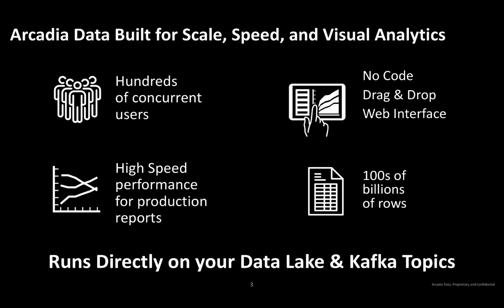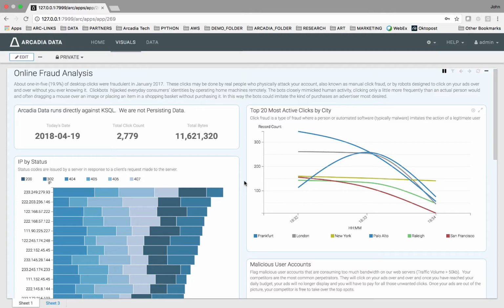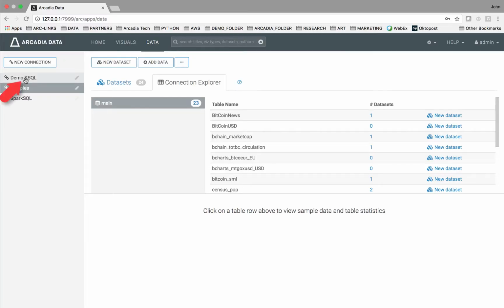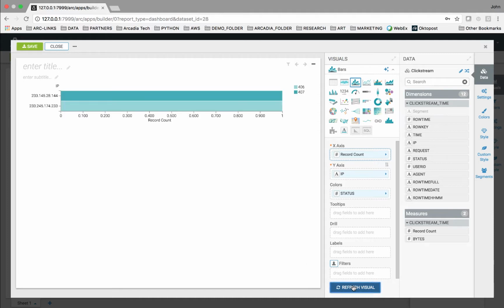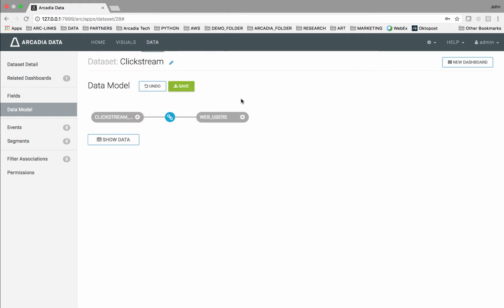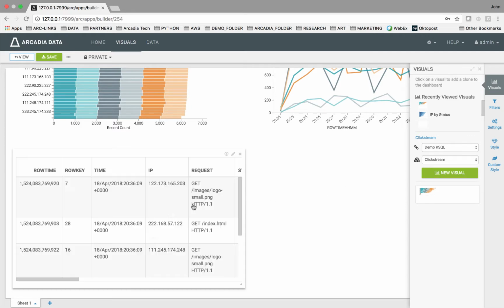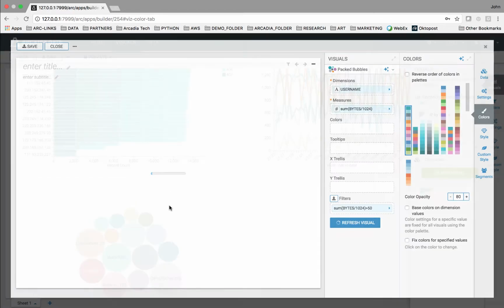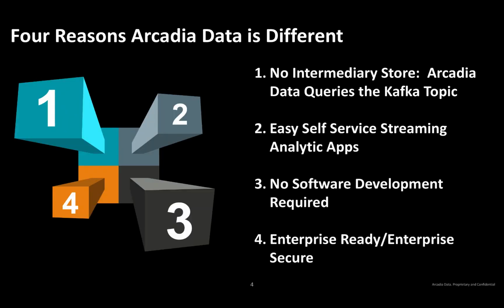A Day in the Life of a Business Analyst and Streaming Analytics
Watch how you can connect Arcadia Data to Apache Kafka and create some visualizations, all in a downloadable package.